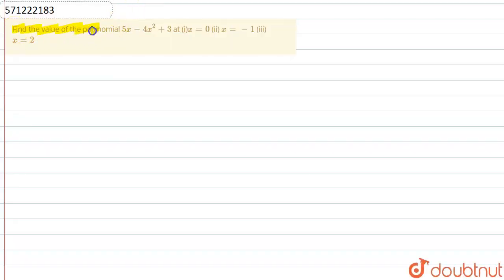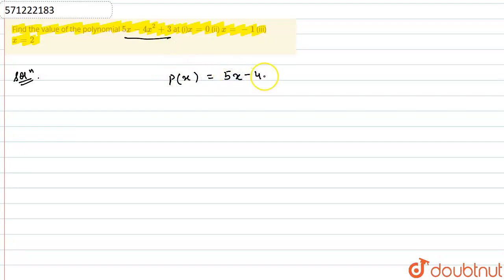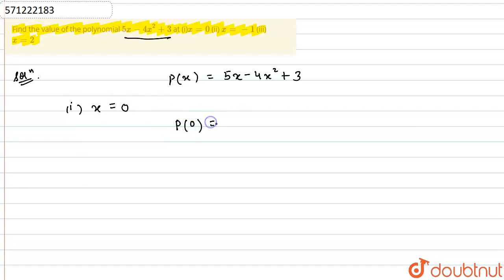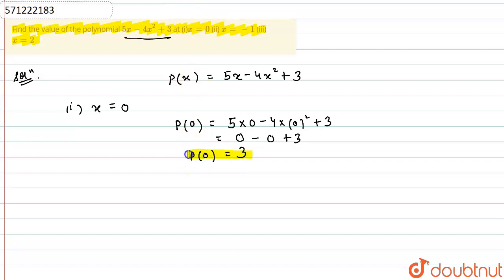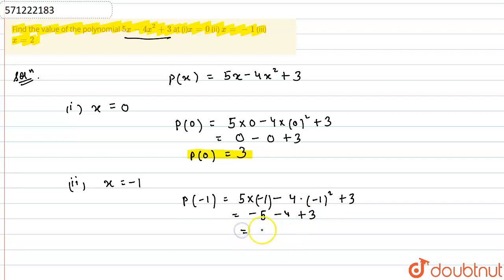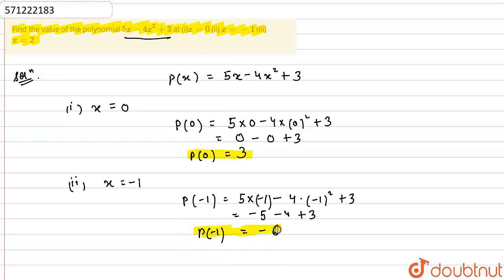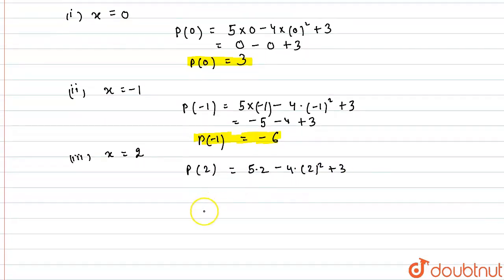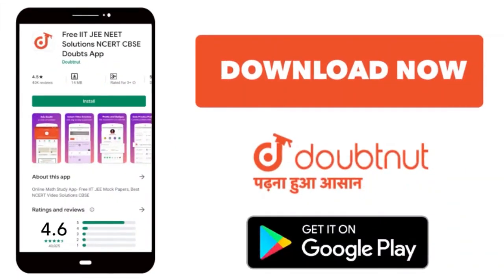Find the value of the polynomial 5x-4x^2+3 at (i)x=0 (ii)x=-1 (iii)x=2 | 9 | POLYNOMIALS | MATH...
Find the value of the polynomial 5x-4x^2+3  at (i)x=0 (ii)x=-1 (iii)x=2
Class: 9
Subject: MATHS
Chapter: POLYNOMIALS
Board:CBSE

👉 Have Any Query? Ask Us.